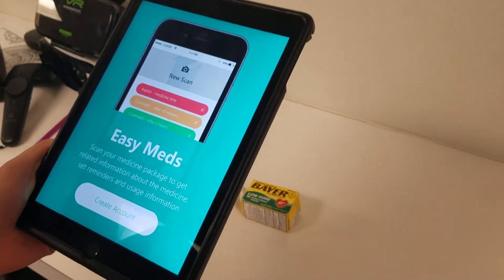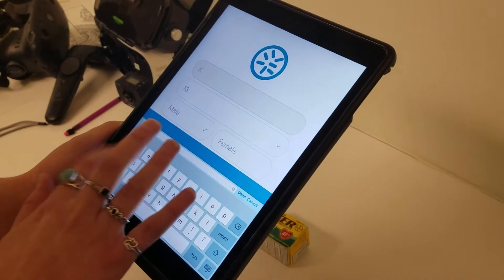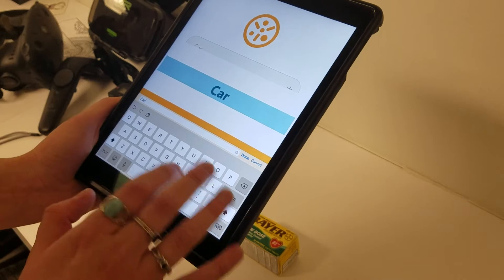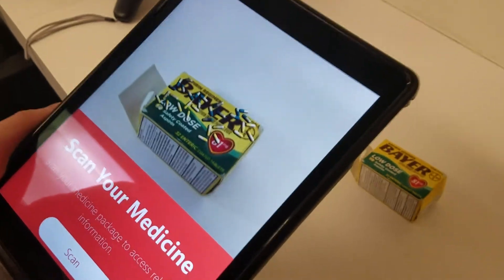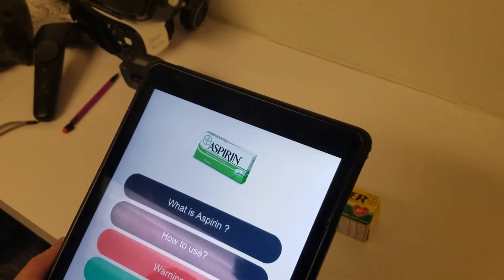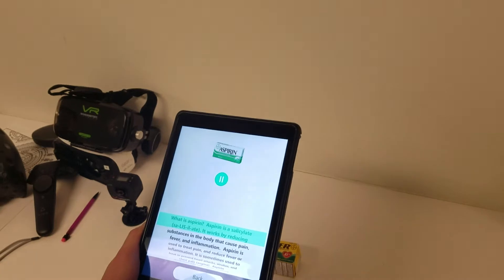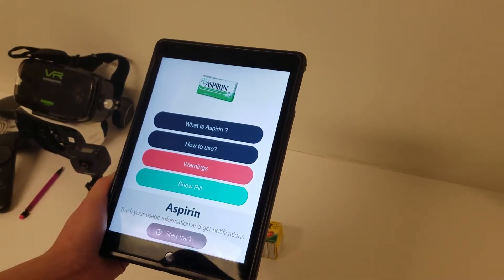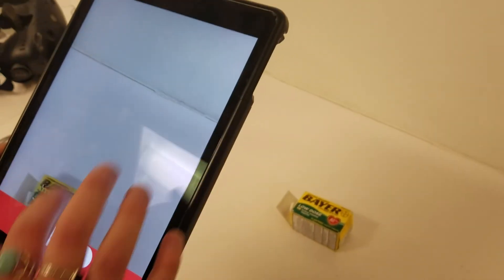Augmented Reality Package Recognition Med Tracker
Augmented Reality Package Recognition for medical use. Scan package, show 3d, video, audio content related to the package